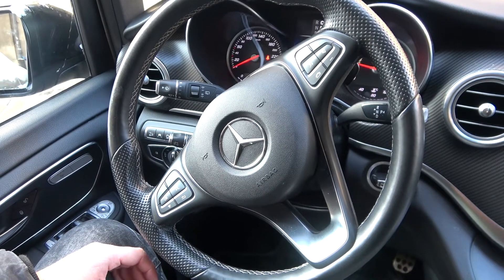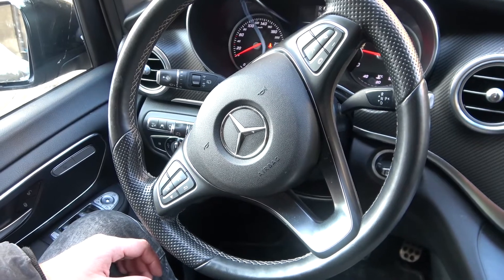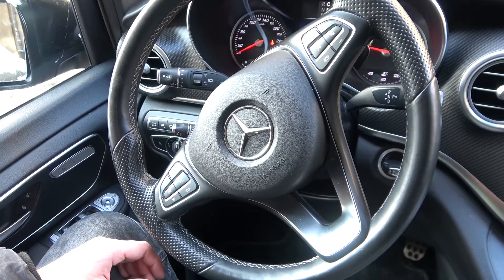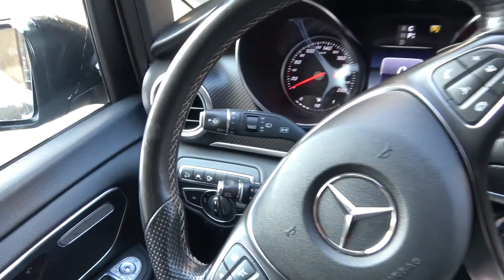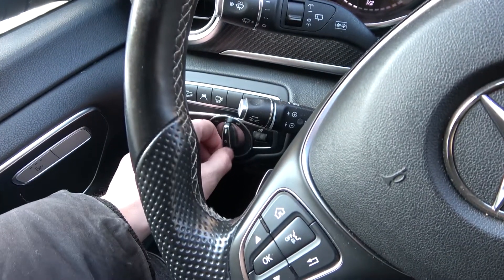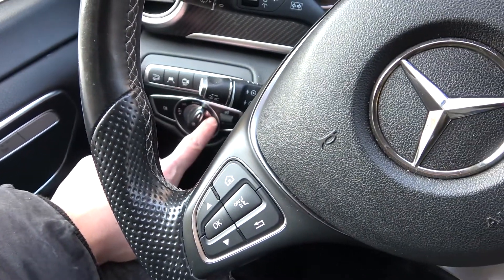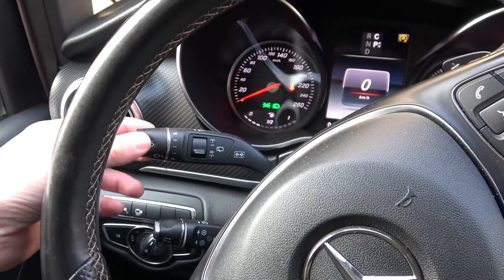How to Enable or Disable High Beam in Mercedes V Class W447 (2014 - now) - Turn High Beam On or Off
Years of Production:

    2014 - now

Generation:

    Third Gen. - III W447

Series:

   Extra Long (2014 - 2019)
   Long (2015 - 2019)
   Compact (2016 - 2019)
   Extra Long Facelift (2019 - now)
   Compact Facelift (2019 - now)
   Long Facelifting (2019 - now)

If You want to learn how to Enable or Disable High Beam Headlights in Mercedes V Class W447 You've come to the right place! This kind of headlights allows You to see further distance in the night so You'll be safer during Your trip. Follow the video above to learn how to Turn On or Off High Beam Headlights in Mercedes V Class W447! Remember to always Turn High Beam Headlights off if there is a car driving from the opposite direction.

How to Turn On High Beam? How to Enable High Beam? How to Disable High Beam?